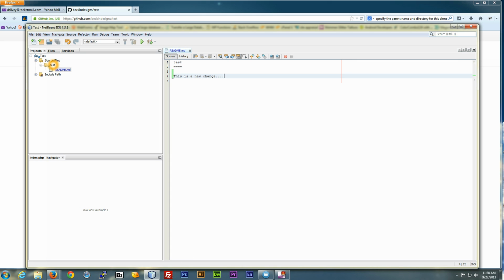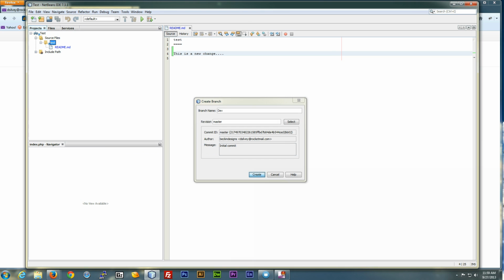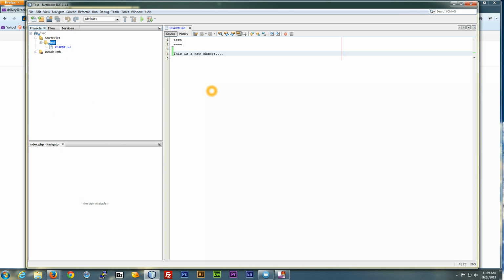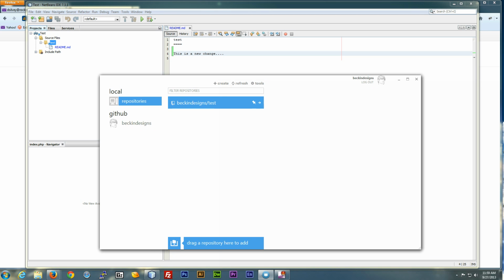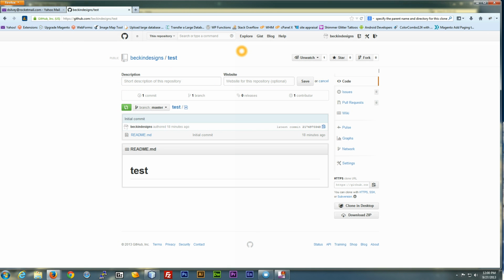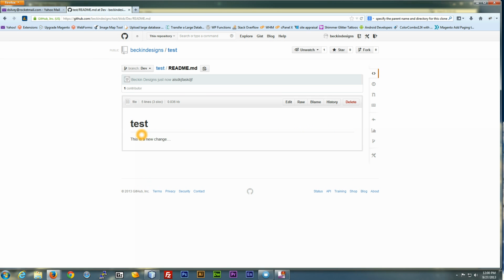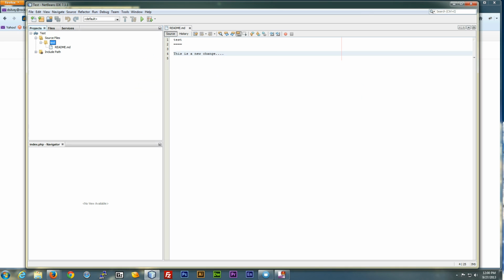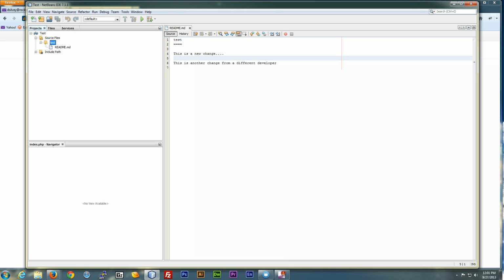Push Changes to GitHub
This video will show you as a developer how to push changes to GitHub